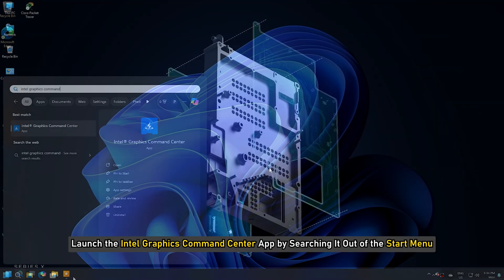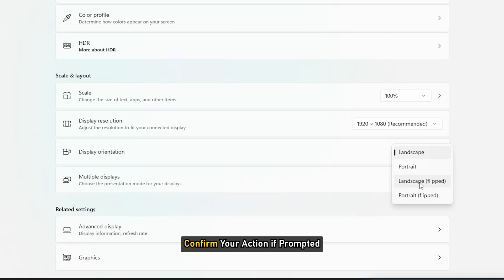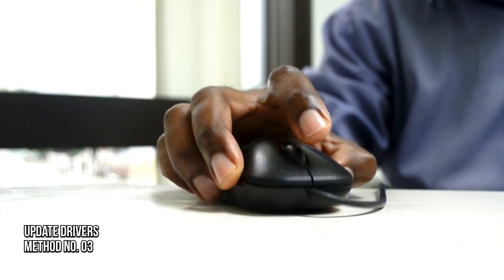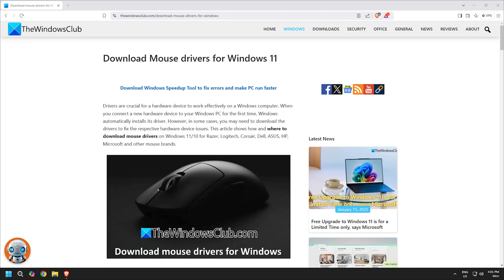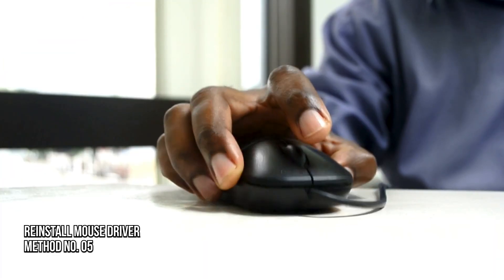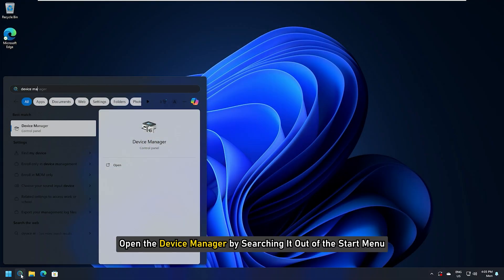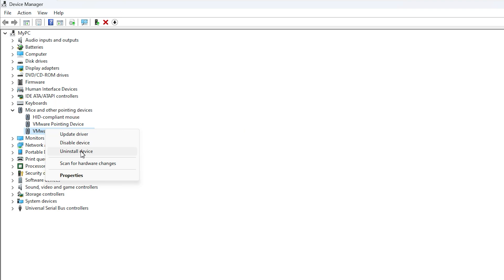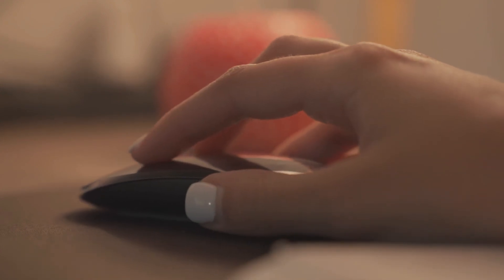Mouse Not Adjusting To Portrait Mode In Windows 11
If you have a multi-monitor setup with different monitors running in various orientations, your mouse is supposed to adjust to the current orientation of the monitor. However, we have noticed that in some cases, the mouse does not adjust to the portrait mode.

If the Mouse is not adjusting to the portrait mode on a dual-monitor setup in Windows 11/10, follow the solutions mentioned below.

1] Restart in Portrait Mode

2] Use your Graphics manufacturer’s control panel to change the orientation

3] Update your drivers

4] Check if there is an issue with the mouse

5] Reinstall the mouse driver

6] Check in Clean Boot

Timecodes:
00:00 Intro
00:38 Method: 1
00:58 Method: 2
02:01 Method: 3
02:16 Method: 4
02:37 Method: 5
03:05 Method: 6